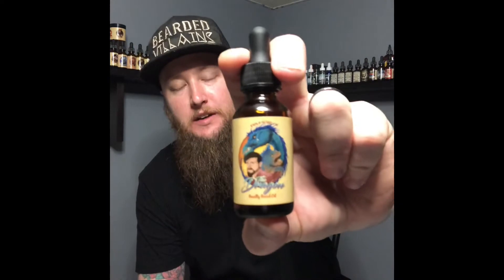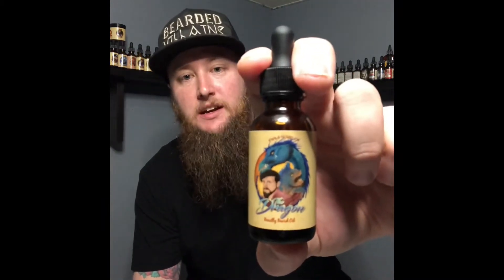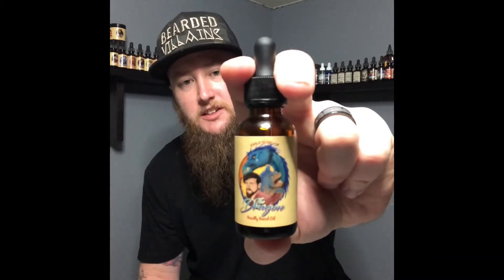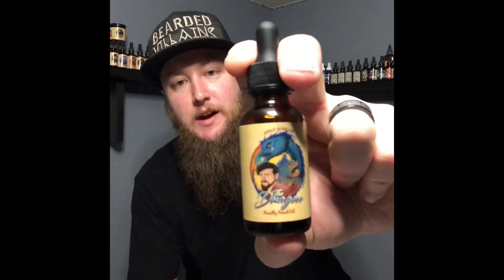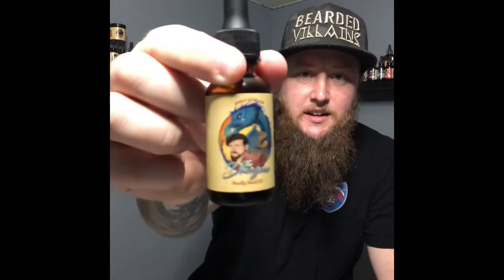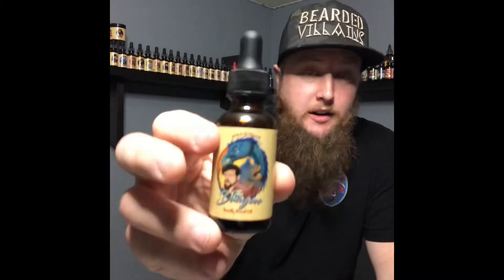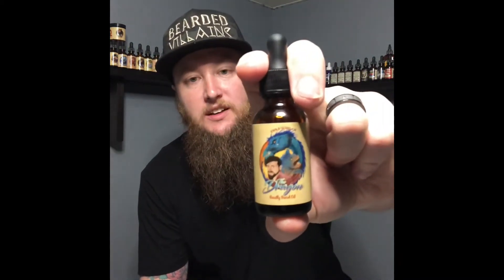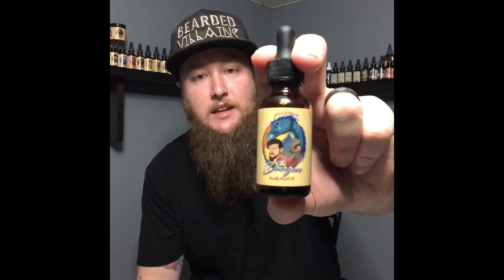The Dragon a Fable Monthly Subscription Scent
The Dragon is the first scent I’ve received from Fable’s Monthly Subscription Box. With a great sweet scent mixed with Cedarwood it did not disappoint, sign up save yourself some money with these subscription only scents.

Follow Fable on Instagram at

Online at
Fablebeardco.com

Discounts